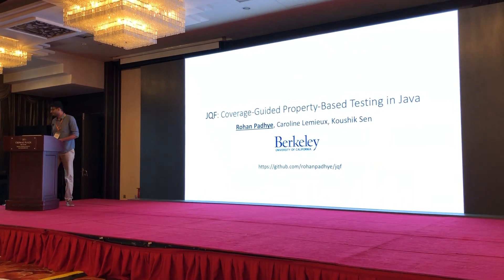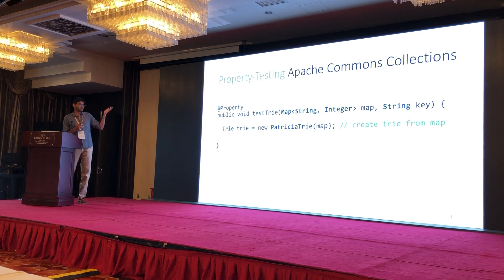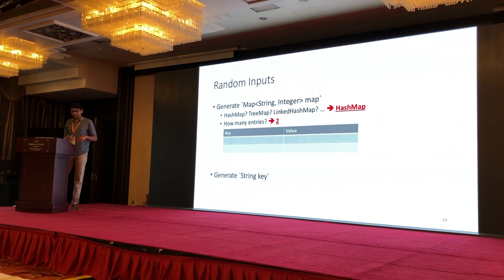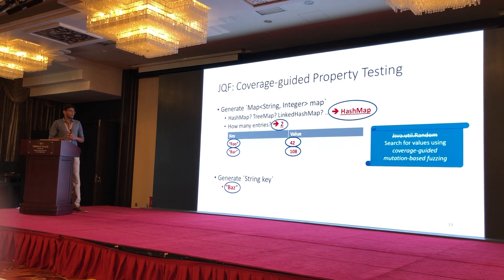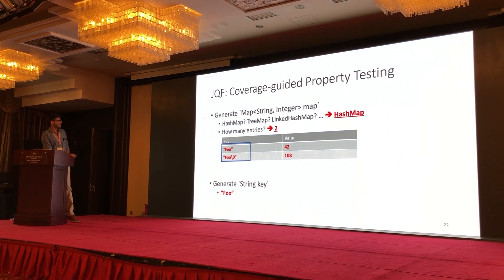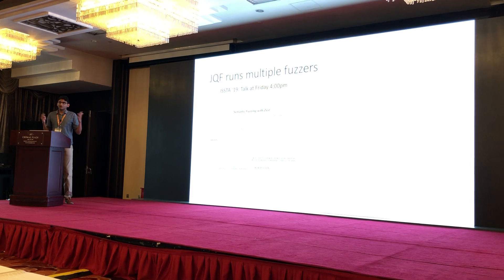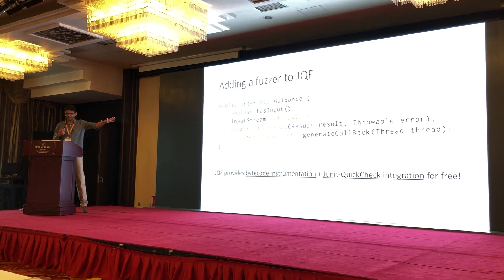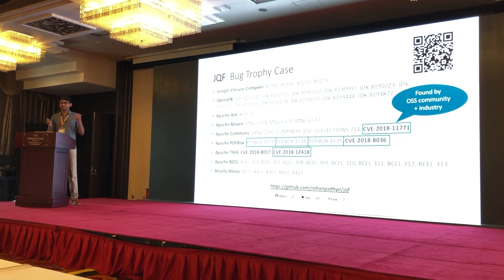Presenting JQF at ISSTA 2019 in Beijing, China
Presentation of the tool paper "JQF: Coverage-Guided Property-Based Testing in Java". Winner of the Best Tool Demo award at ISSTA 2019.

Thanks to Xavier Devroey from TU Delft for filming the video.